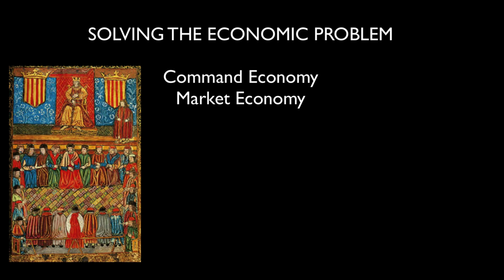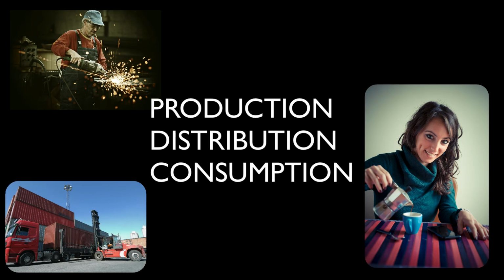Dr Moseley's Economics: FACTORS OF PRODUCTION Lesson 003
What are factors of production? Looking behind the shops to understand where our goods and services come from.

Review of the economic problem; to consume, we need to produce. So what are factors of production and how are they used to increase production and consumption. Land, labour, capital, and entrepreneurs.